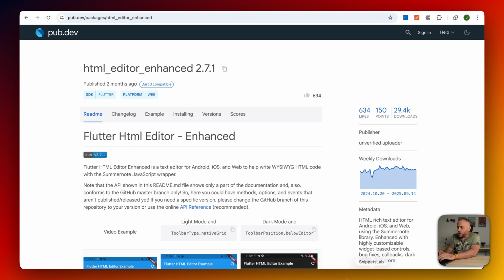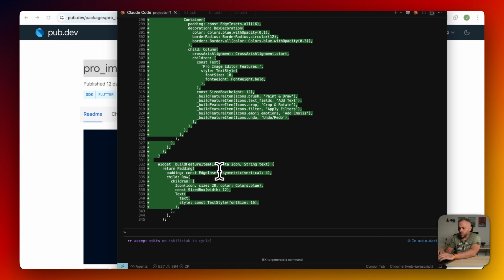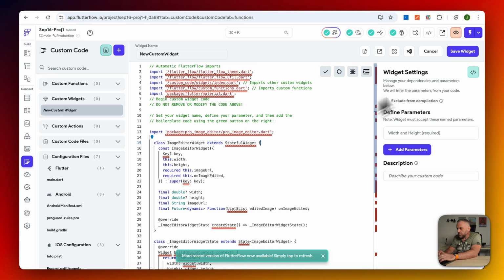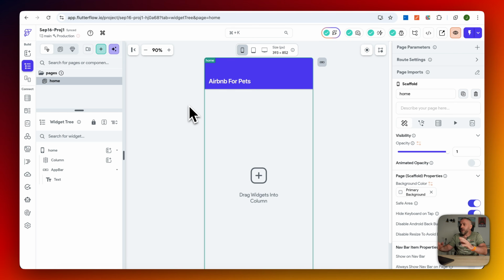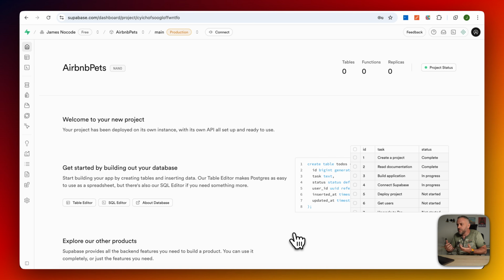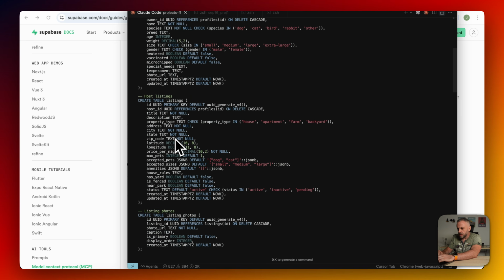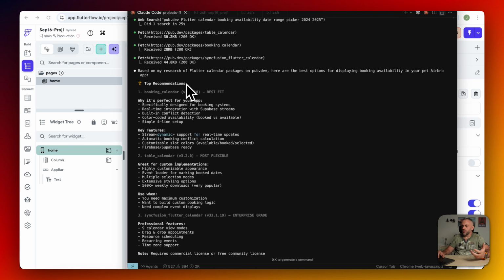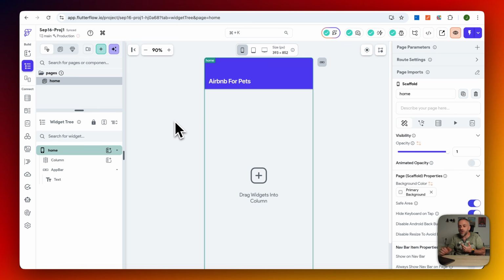Build BETTER FlutterFlow Apps FASTER With Claude Clode (My Complete Workflow)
I’ve been using Claude Code to supercharge my FlutterFlow app development. In this video I show how to prototype fast, use Claude for scaffolding and problem-solving, and lean on FlutterFlow to ship polished features. You’ll get practical workflows, prompt ideas, and battle-tested tips to build faster and avoid dead ends.

00:00:00 Intro
00:00:40 Part 1: Quick Smoke Test When Using 3rd Party Widgets
00:07:29 Integrating Correctly as a Custom Widget
00:12:49 Part 2: Building Complex Apps
00:14:21 Letting CC Design An Architecture
00:16:46 Letting CC Create Supabase Schema
00:22:16 Letting CC Create Sample DB Data
00:23:09 Working with Third Party Integrations
00:25:47 Testing 3rd Party Integrations
00:28:30 Final Thoughts